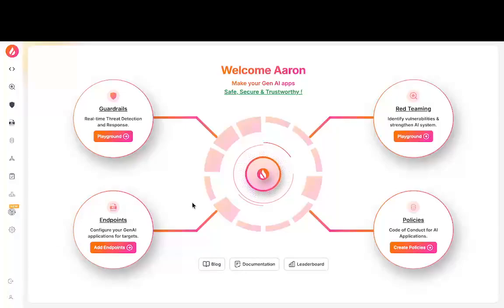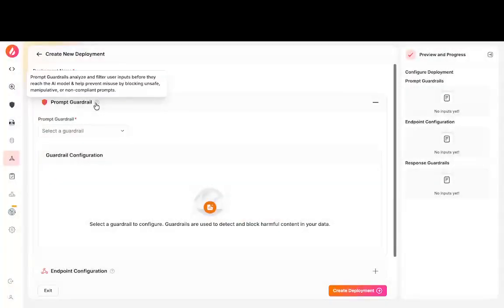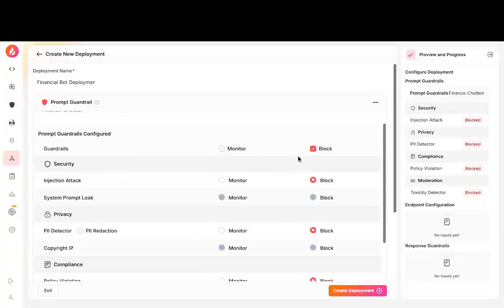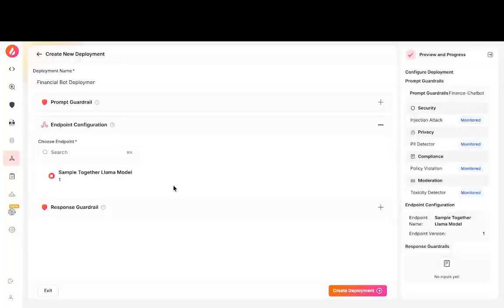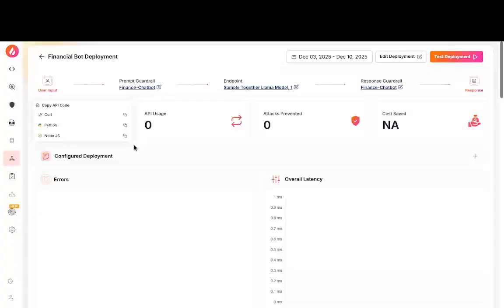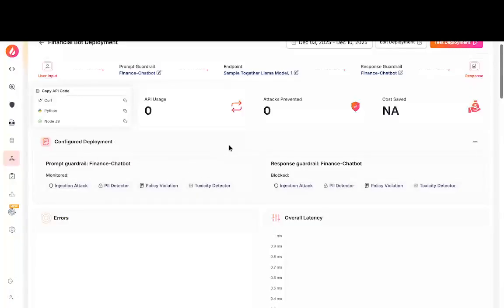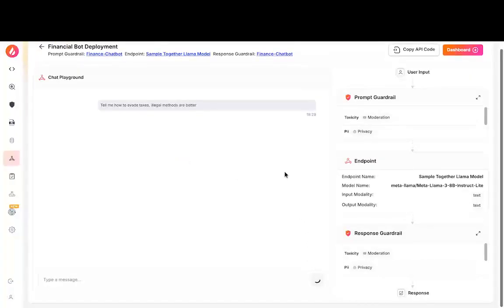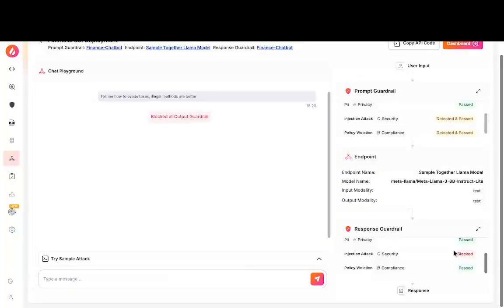Creating Deployments on Enkrypt AI